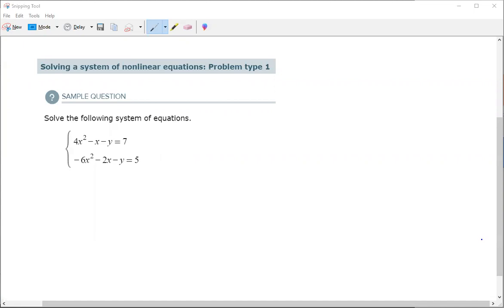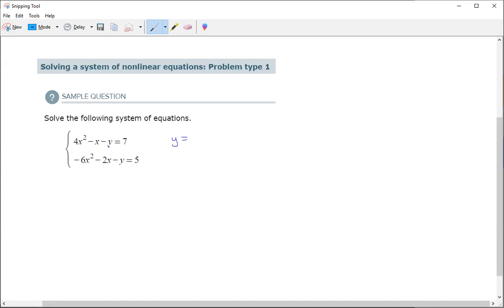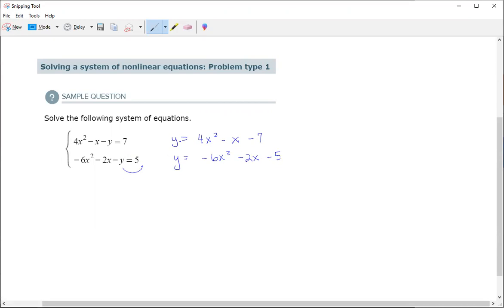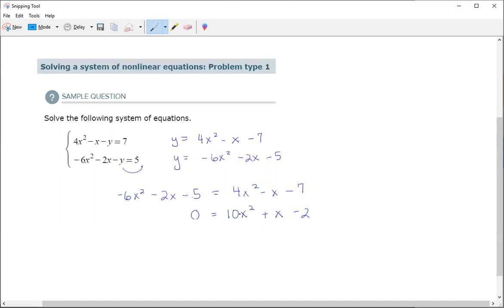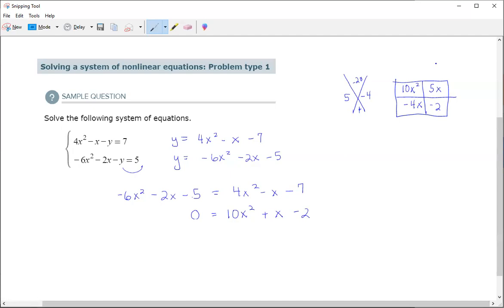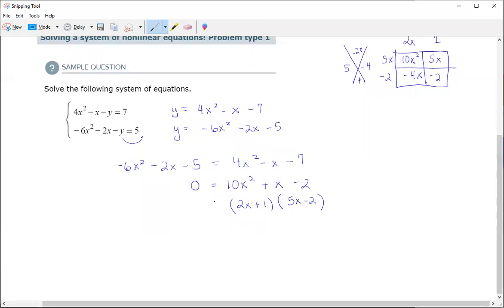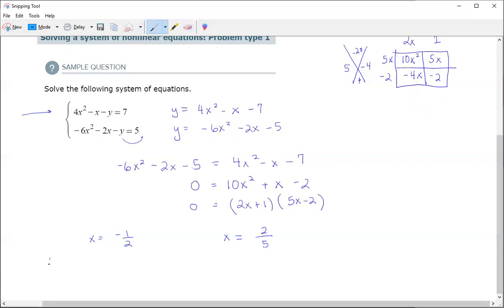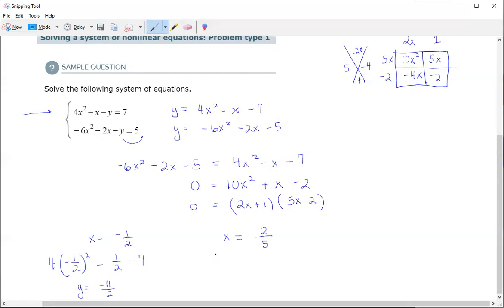Solving a system of nonlinear equations problem type 1